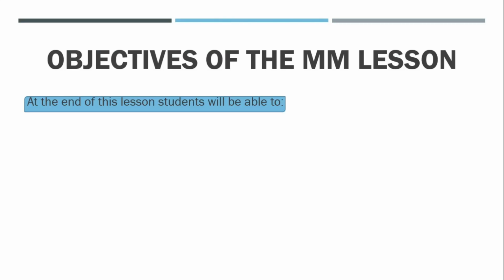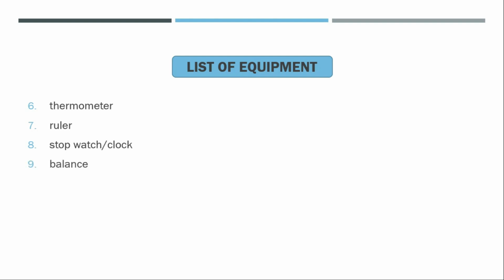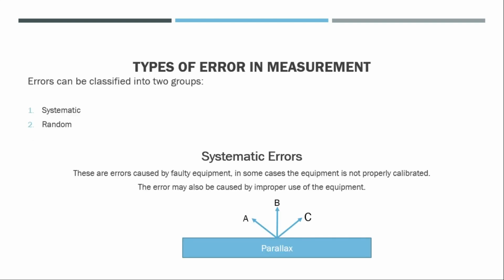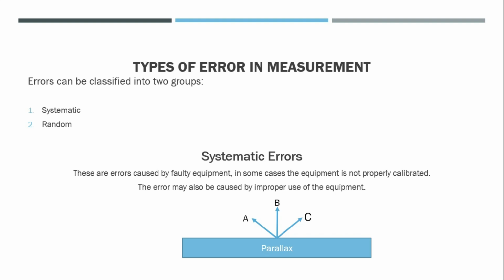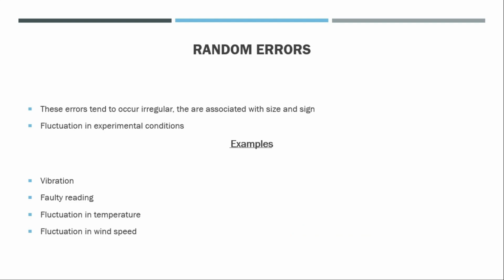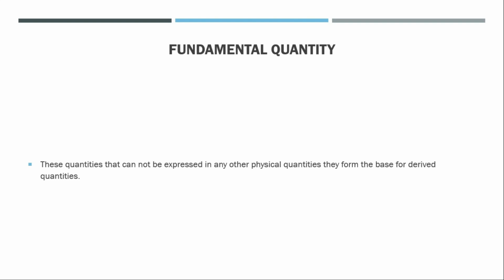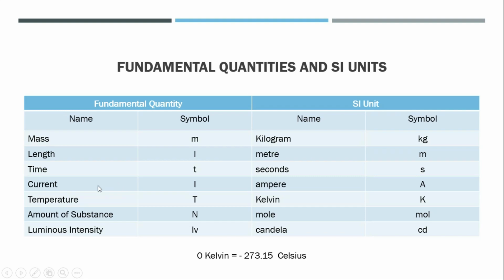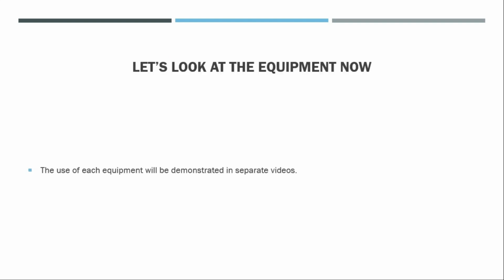CSEC BIOLOGY MEAUREMENT AND MANIPULATION SKILL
See videos on all our lab types, MM, ORR, AI, DR, PD, IM. All of which are written up slightly different. They are called lab skills.

CXC / CSEC BIOLOGY LAB. CSEC LABORATORY . The contents of this video will help you better prepare for the CXC/CSEC Measurement and Manipulation Labs. Please also check out our Education shows, "I Think I Have The Answer".